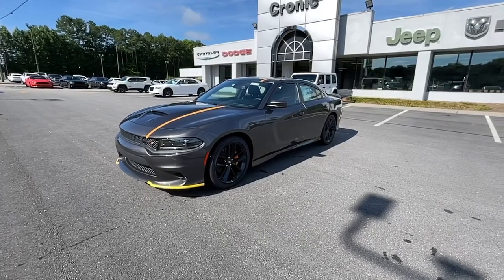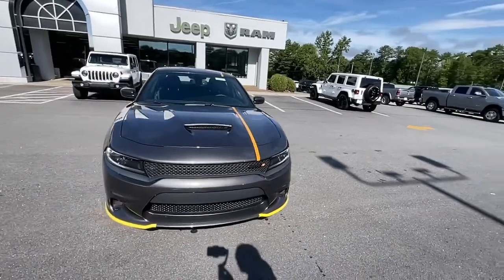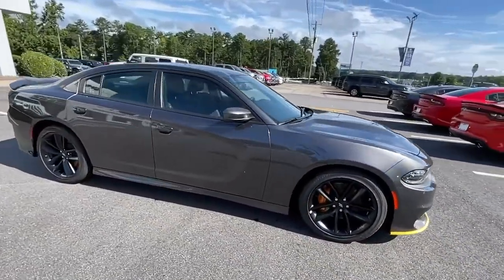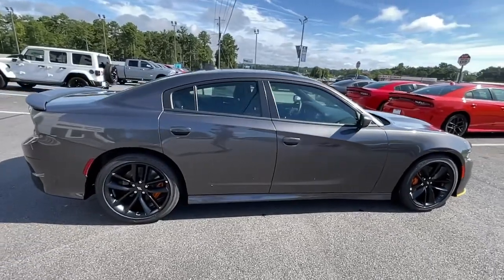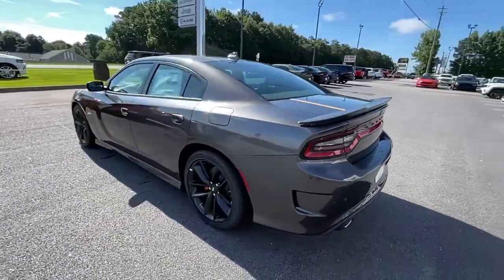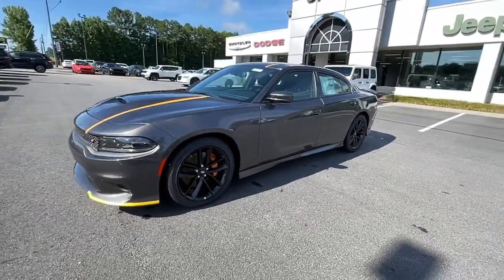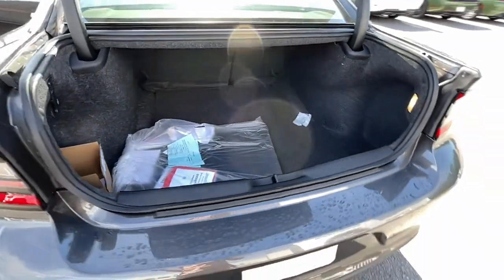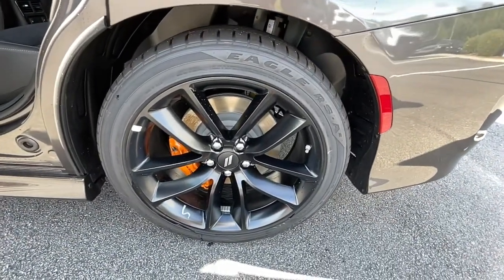2022 Dodge Charger Griffin, Covington, Newnan, Thomaston, Macon, GA D33233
Granite Pearlcoat New 2022 Dodge Charger available in Griffin, Georgia at Cronic Chrysler Dodge Jeep Ram. Servicing the Covington, Newnan, Thomaston, Macon, GA area.

Granite Crystal Metallic Clearcoat 2022 Dodge Charger GT RWD 8-Speed Automatic 3.6L V6 24V VVT Black Artificial Leather.Car shoppers find themselves coming through the doors of Cronic CDJR over and over again. There's a reason for this-as human beings, we're naturally drawn back to things that make us feel good. At Cronic CDJR in Griffin, GA, we promise you'll have that undeniable feeling. It's the feeling you get when you're treated like family, respected, informed, and walk out the door totally satisfied. It's the feeling that you know is rare in the automobile industry. Come see what you've been missing at Cronic CDJR near Atlanta. 19/30 City/Highway MPGReason to buy from Cronic Automotive Group: Small hometown dealer Locally owned Mopar Express Lane with factory certified technicians Loaner Vehicles Willing to go the above and beyond to earn your business We want you part of the Cronic family and not just another sale Courteous and professional staff Great selection of new and quality previously enjoyed vehicles Mopar Accessories Customized vehicles just for YOU! Referral Program Competitive financing plans Extended warranties available Call Cronic or come visit us in person. We're conveniently located at 2515 North Expressway and look forward to helping you with your automotive needs. We are your destination for a Chrysler, Dodge, Jeep or RAM near McDonough, Fayetteville, Jonesboro and Stockbridge GA. Price includes: $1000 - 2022 National Retail Consumer Cash (Type 1/B) 22CN1. Exp. 09/06/2022 $750 - Southeast BC Bonus Cash SECNA. Exp. 09/06/2022